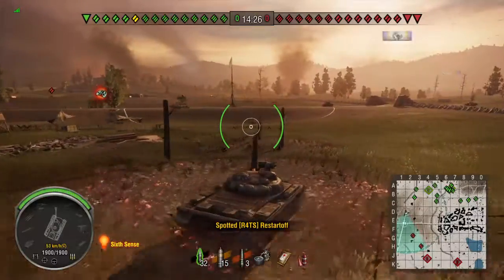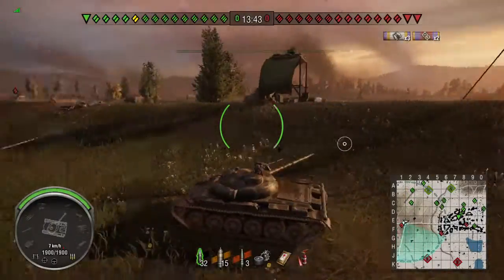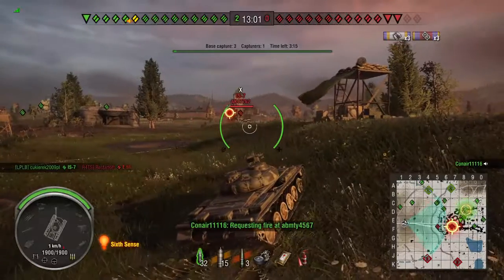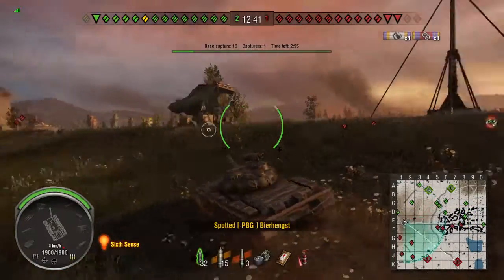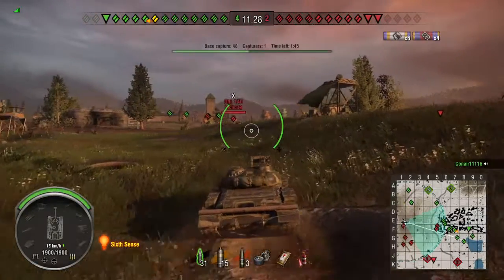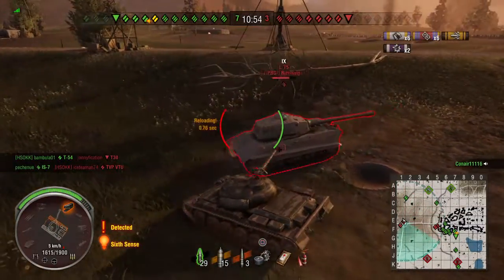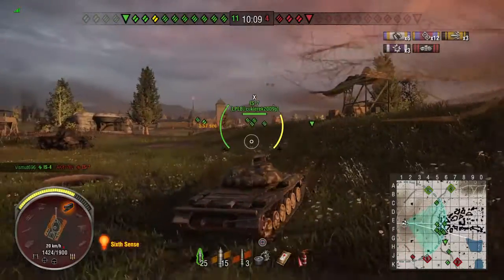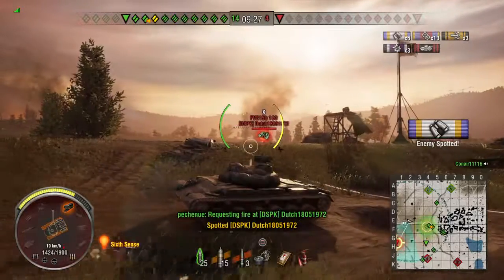World of Tanks_20170227040803